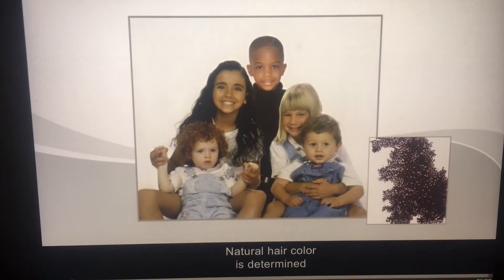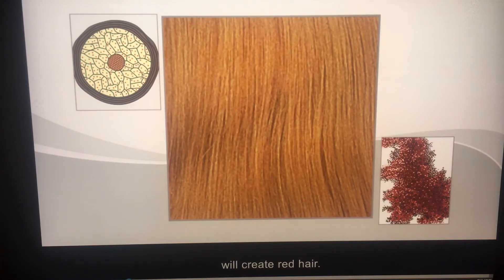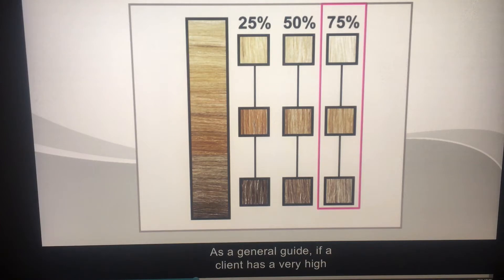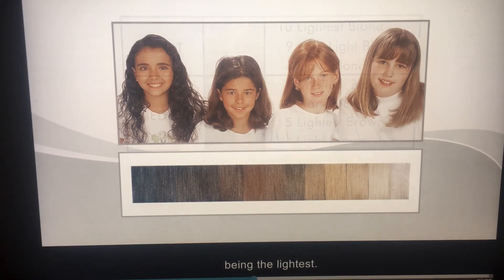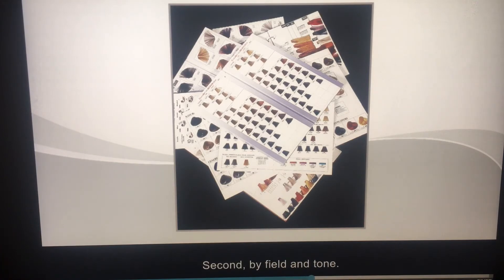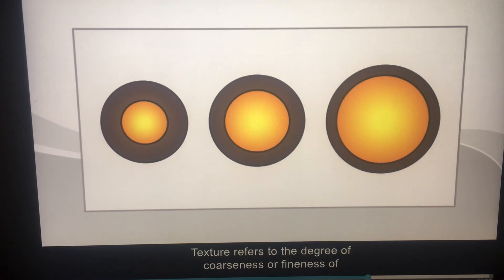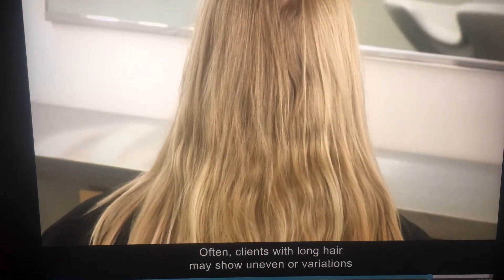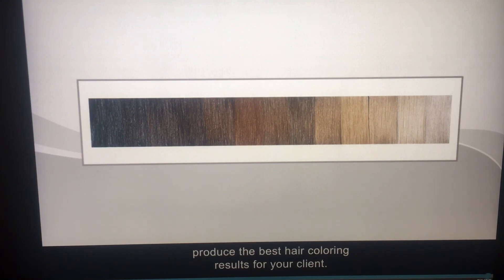Chapter 13.2 Identifying existing hair color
-define melanin
-describe gray hair
-identify natural level and tone
-identify artificial level, tone and intensity
-explain additional color considerations